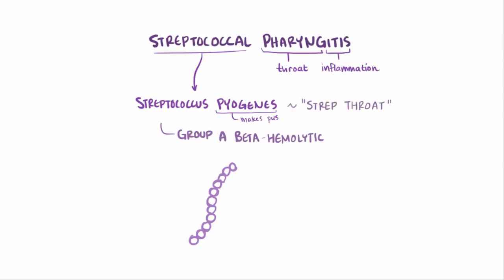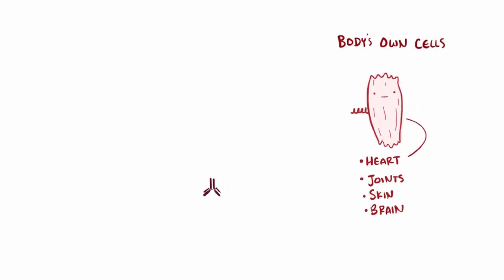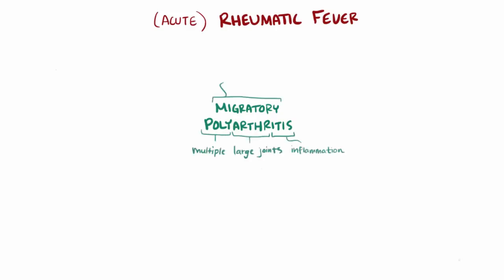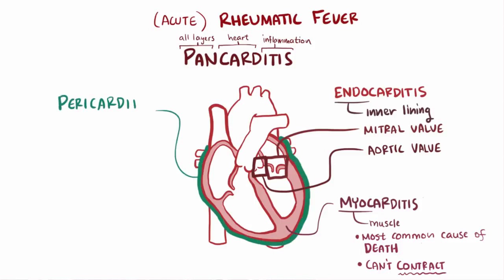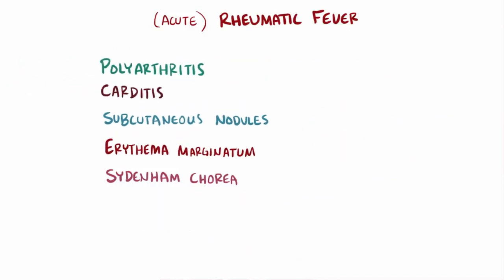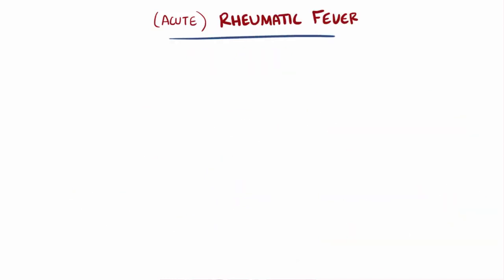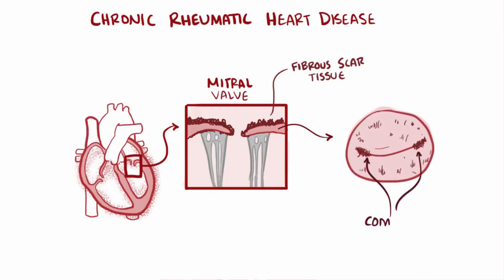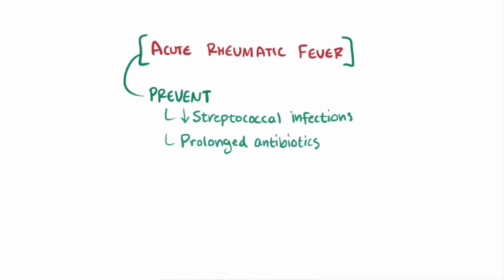Rheumatic fever & heart disease causes, symptoms, treatment & pathology